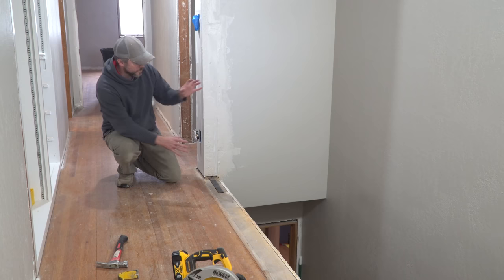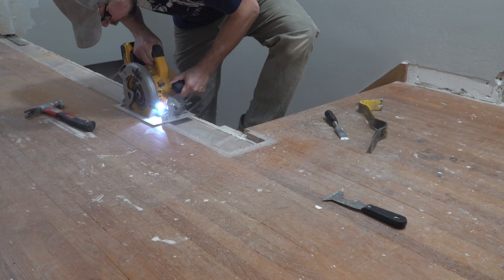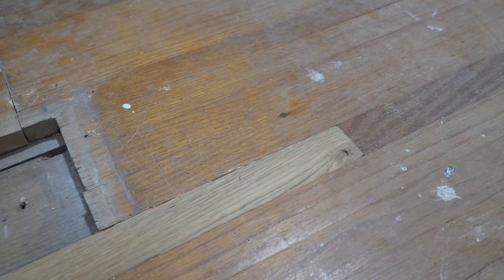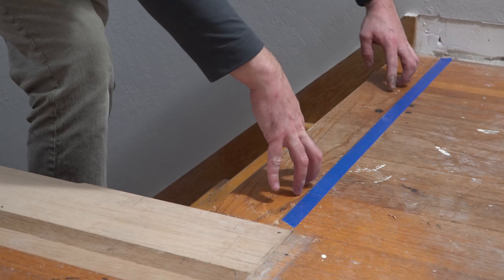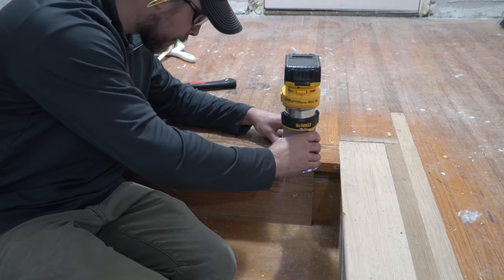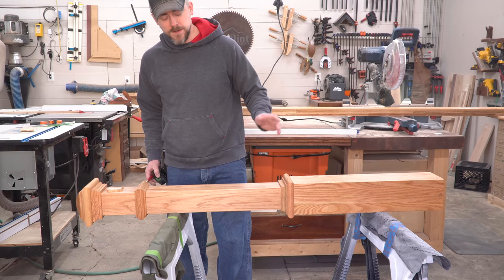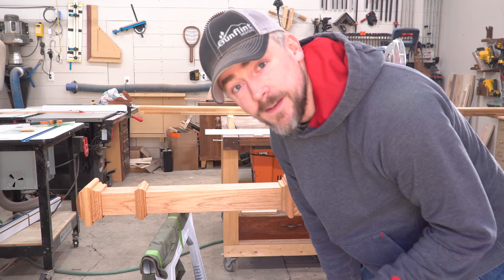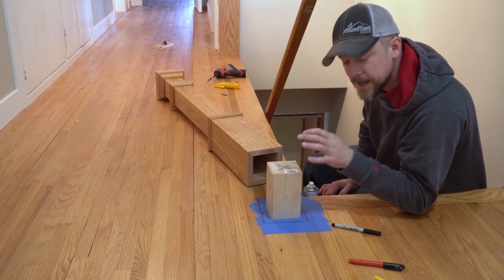Installing a Staircase Guard Railing & Hardwood Floor Patching - DIY Homeowner Problem Solving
The top floor of my house recently underwent a complete overhaul. In this video I take an in-depth look at the installation of a modern staircase guard railing.